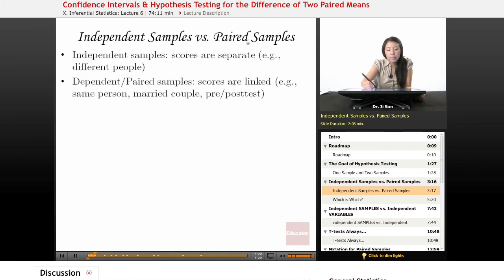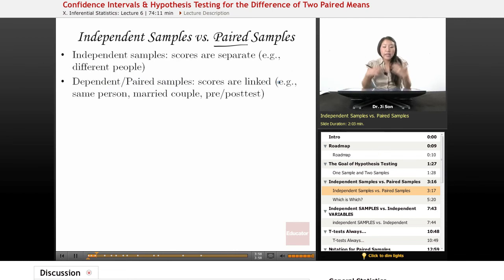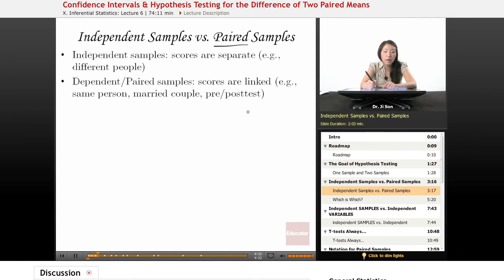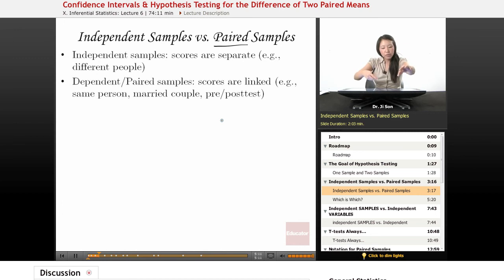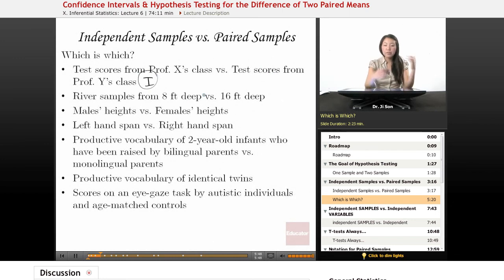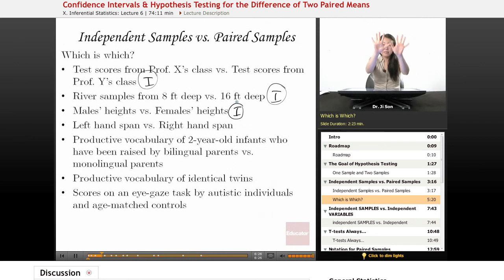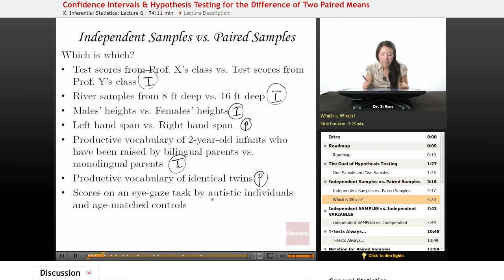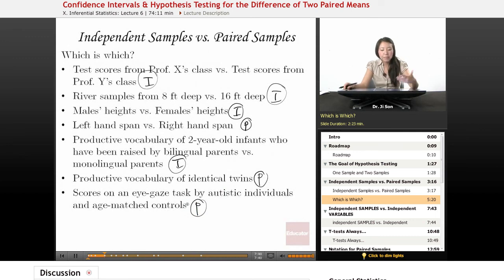"Independent Samples vs Paired Samples" | Statistics with Educator.com